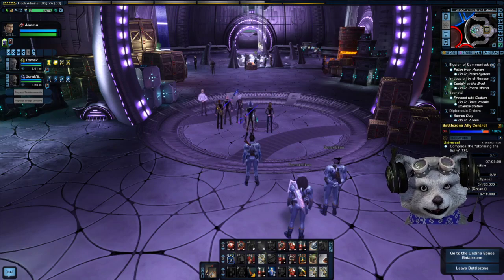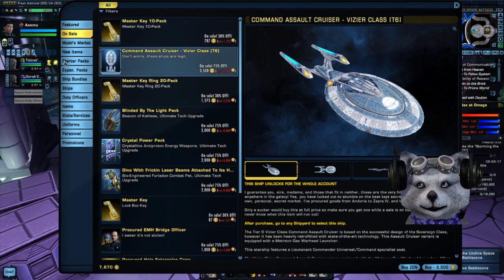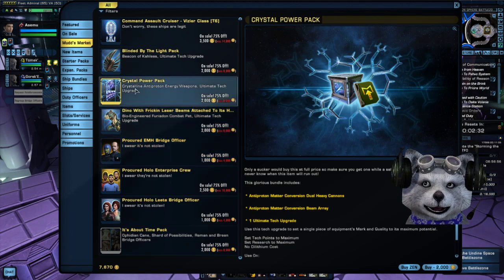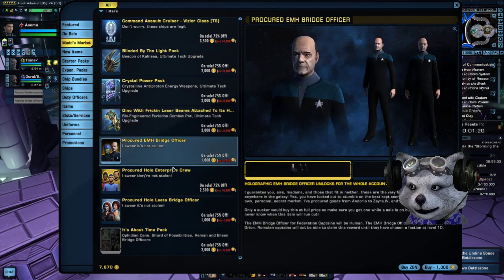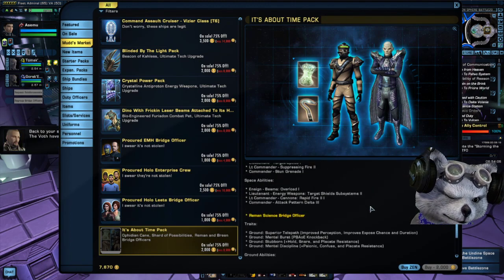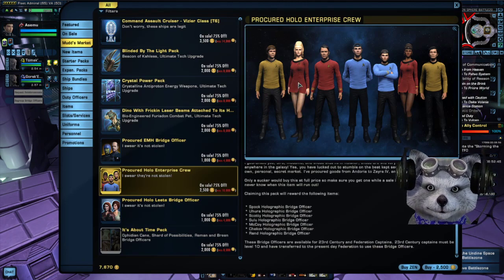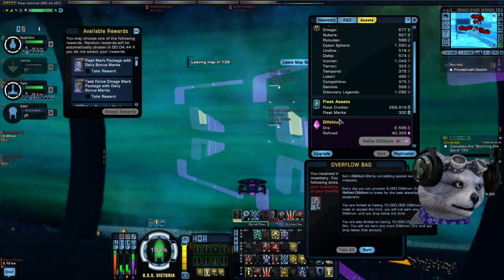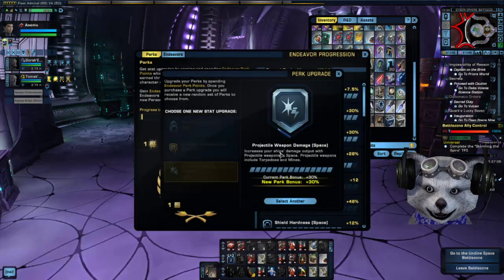Star Trek Online - Mudd's Market problems and Into the breach Event.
Mudd's market details item analysis, and also problems with mudds market wording legality, and the current new event gameplay into the breach.